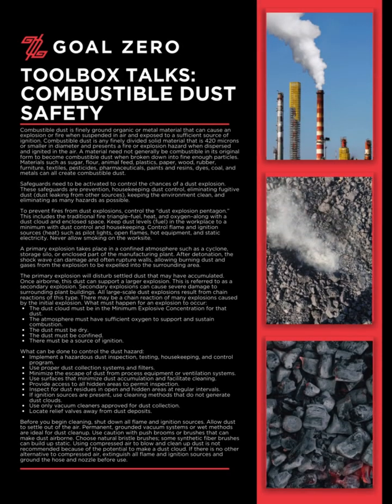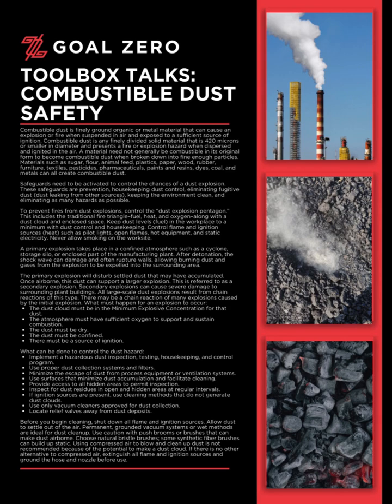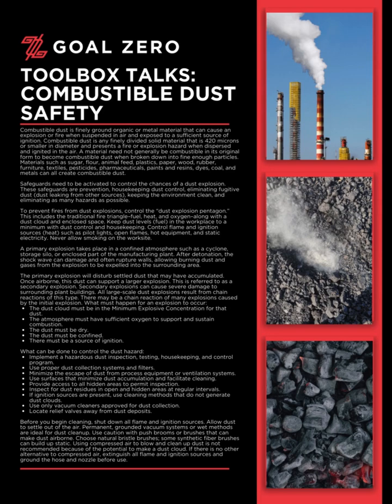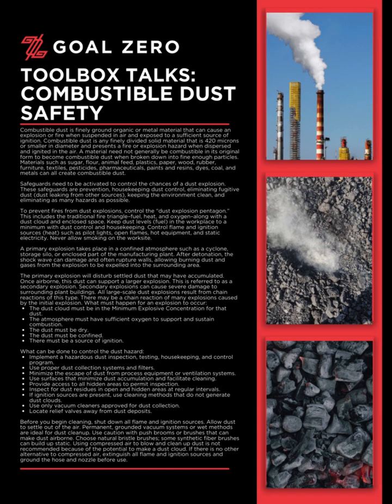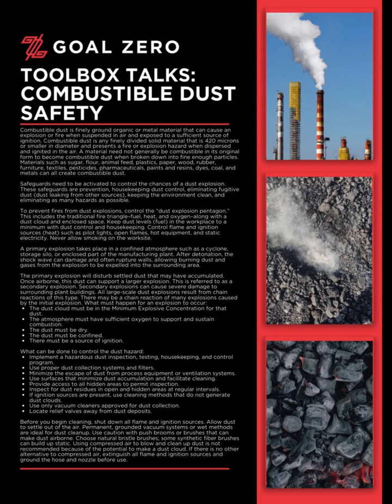Toolbox Talk Series: Combustible Dust Safety